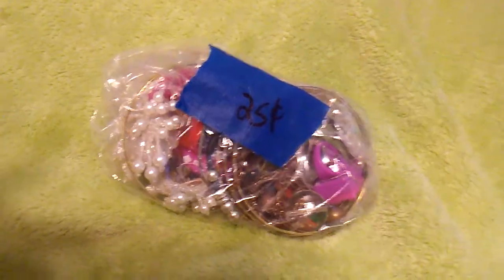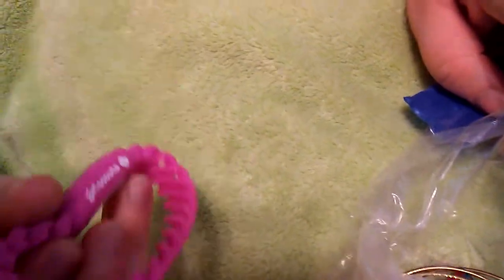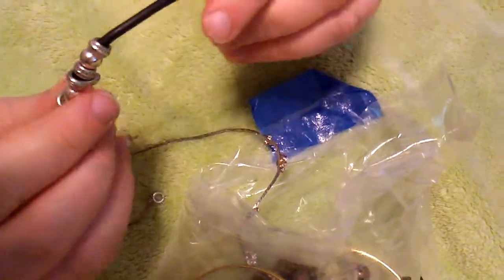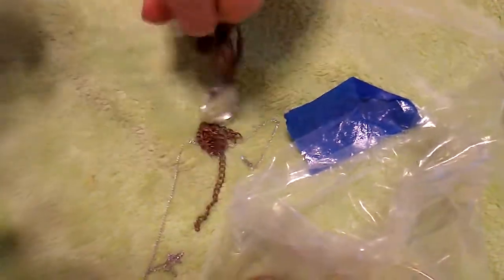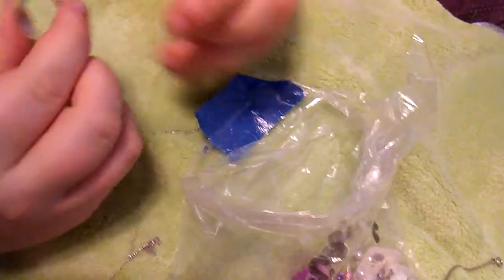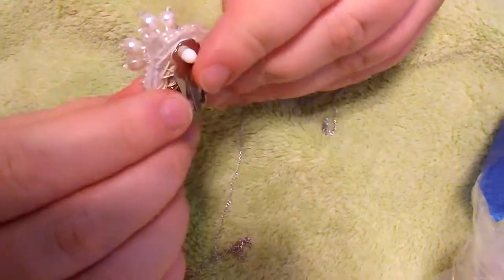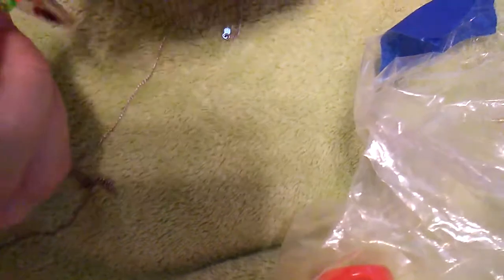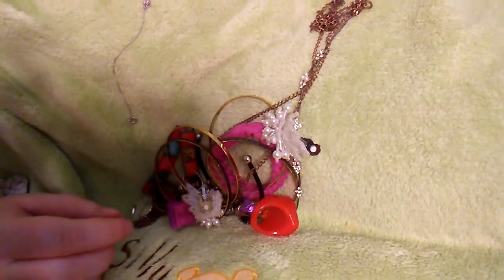Jewelry grab bag from a yard sale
One of the little bags of items I got a yard sale for 2/25cents... let's see what is inside together!

Michelle